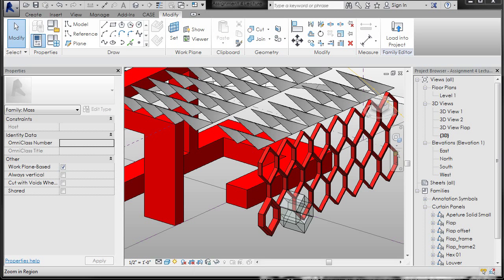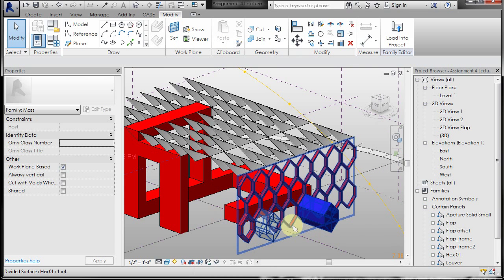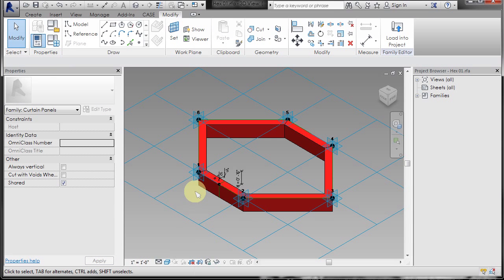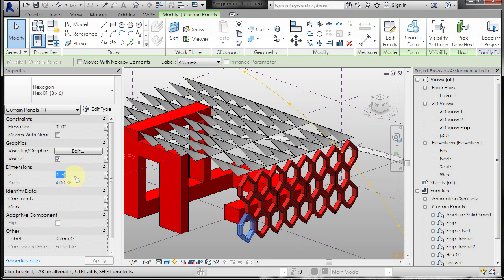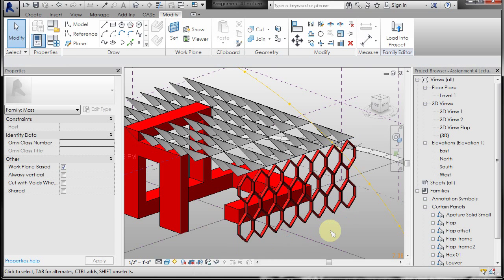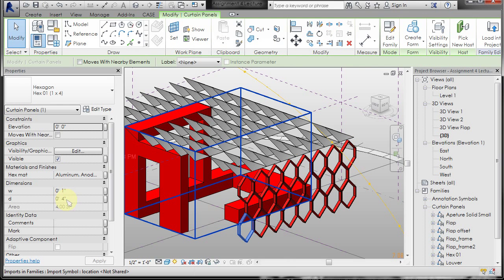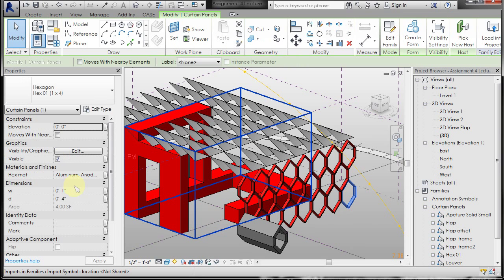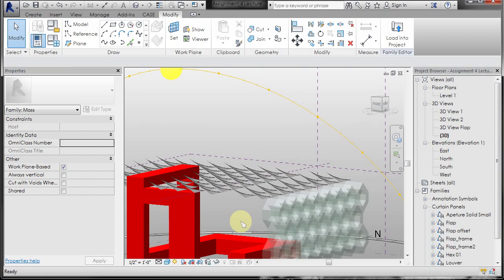PP REVIT 09 CURTAIN WALL PATTERN INSTANCE AND TYPE PARAMETERS